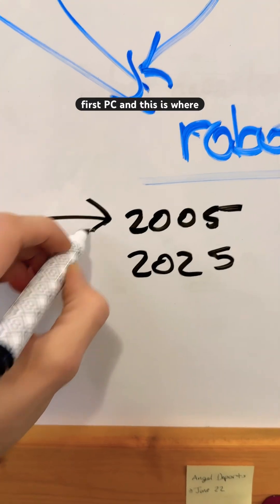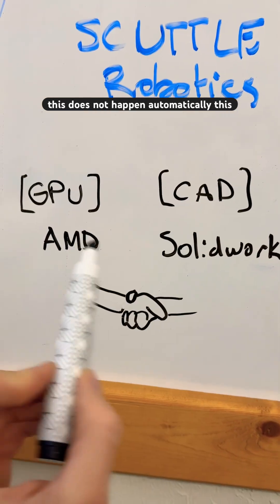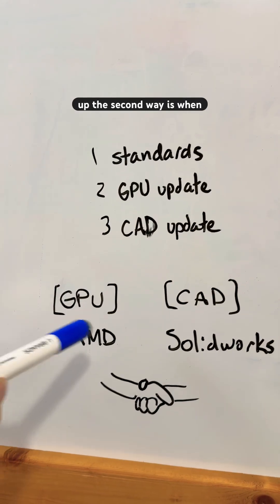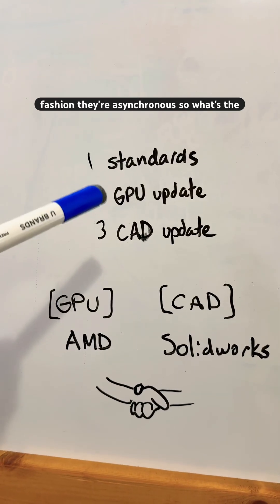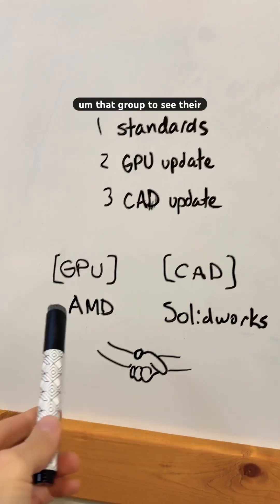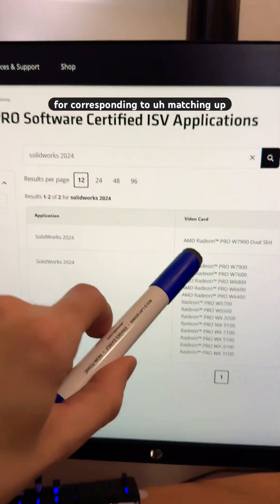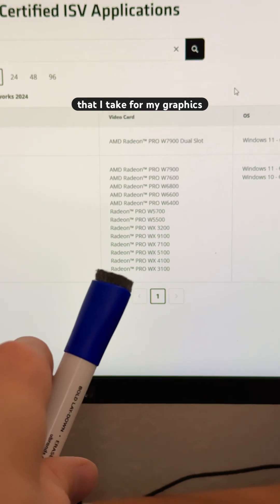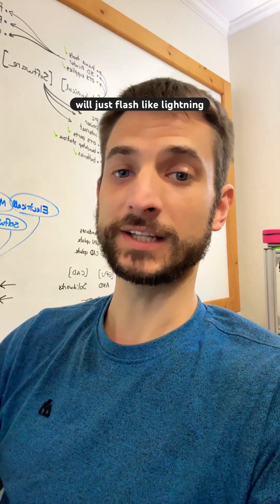best GPU and best driver for modeling 👉 NOT the latest!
Upgrade your graphics for free, in situations like mine. My config:

[New Config]

AMD WX-4100 (around $200)
Solidworks 2024
AMD driver: 23.Q3

[Old config]

Geforce RTX 2600 (around $300)
👉has no solidworks-certified driver
Latest Nvidia driver

[lesson:]
Drivers are more impactful than fancy hardware.  The cheaper, older, less powerful hardware beats the newer, more popular graphics card for solidworks.  Instead of finding the latest drivers an boards, find those which are recommended by the manufacturers for your specific applications!  Its easy to believe the “certified hardware” is beneficial but how much benefit?  This comparison is an example of how much.